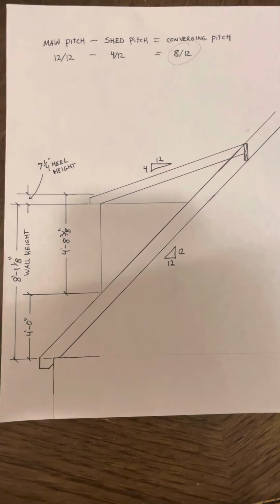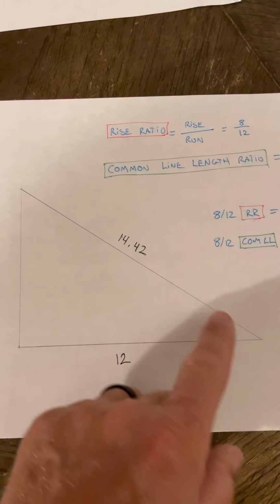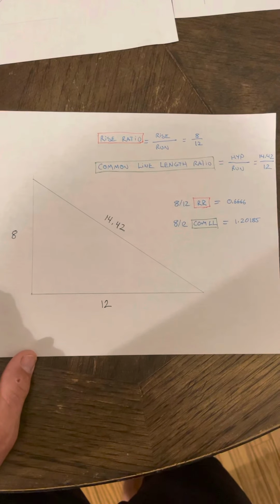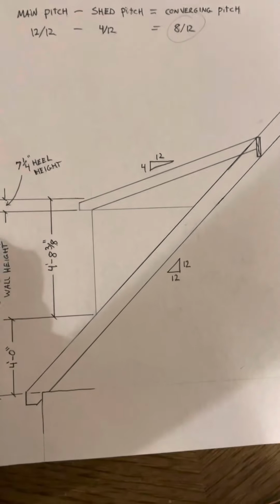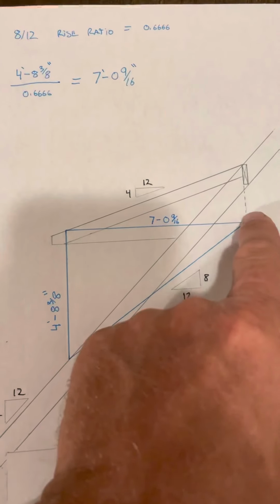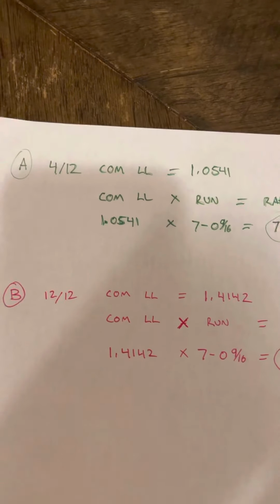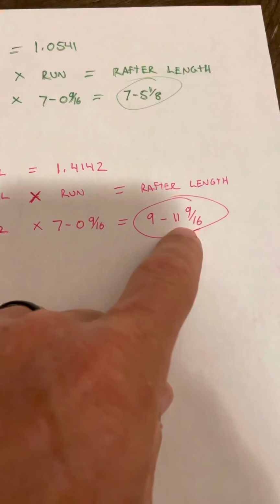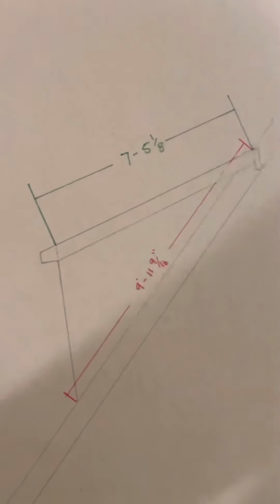How to frame a shed roof dormer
How to locate a headout or ridge on a shed dormer.  2 important bits of information needed: You must determine the height of the rafter above the main roof at the wall line, and then you have to determine the converging pitch,  which is found by subtracting the main roof pitch rise units from the shed roof rise units.  For example a 12/12 main roof, and a 4/12 shed roof would result in an 8/12 converging pitch.

Most of all of this information can be found in “A roof cutters secrets” by Will Holiday.

Comment with any questions and I’ll try and help!